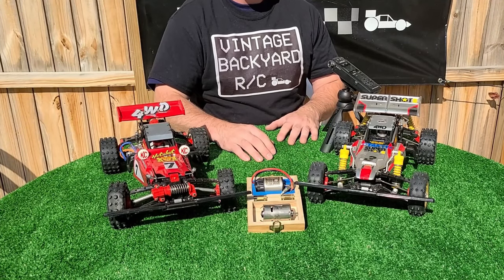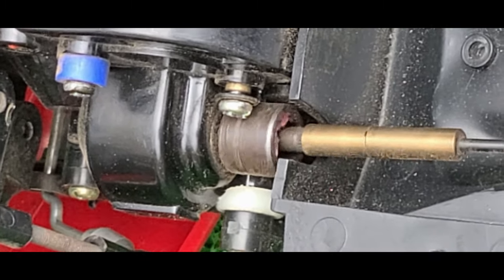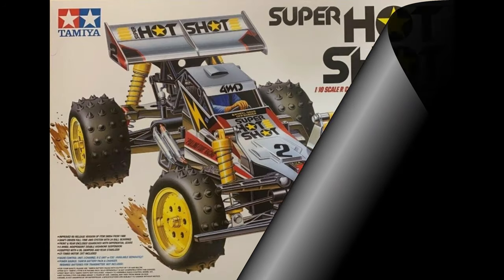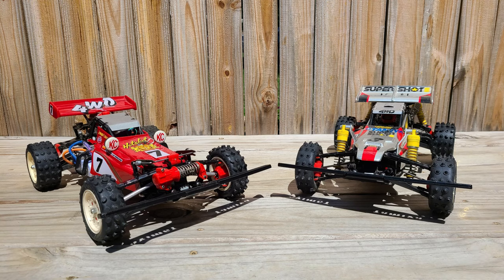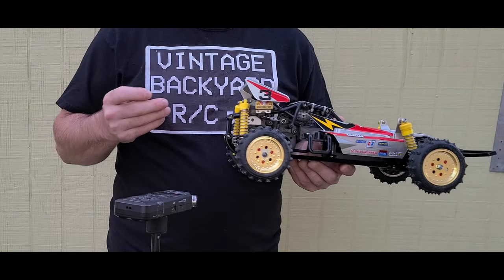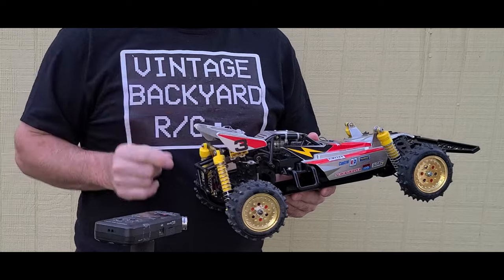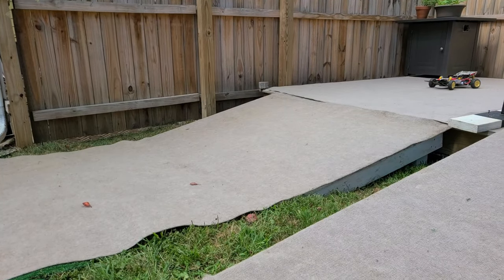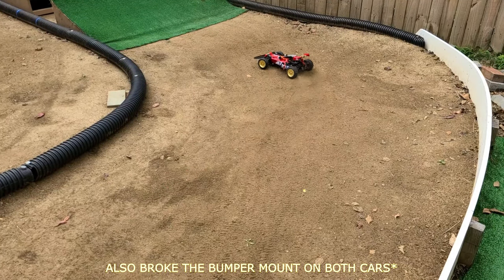Tamiya Hot Shot VS Super Shot! Vintage car battle!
We take two old school vintage cars off the shelf and on-to the track!
Will the Hotrod beat the original?